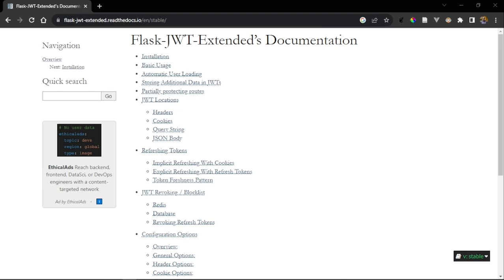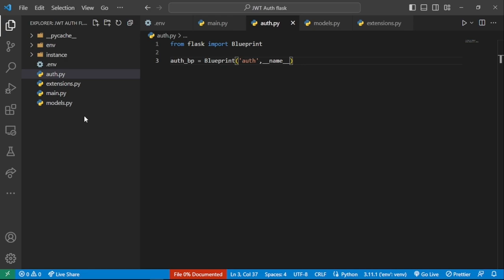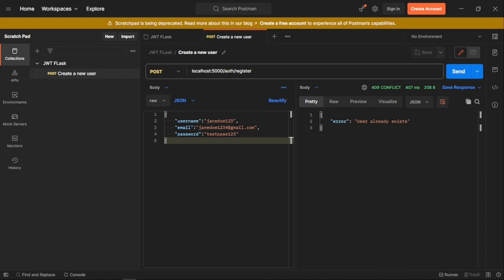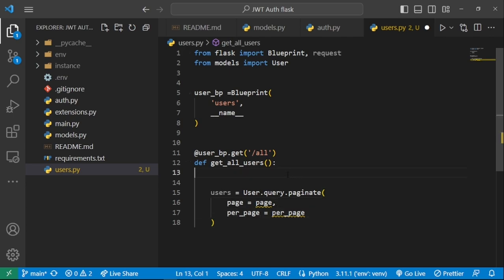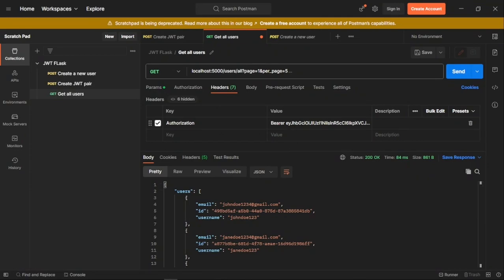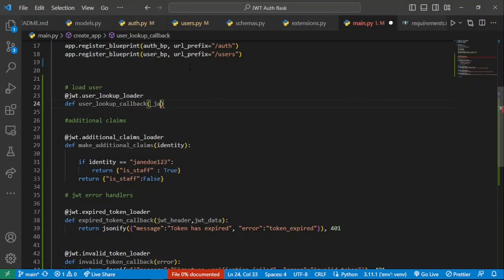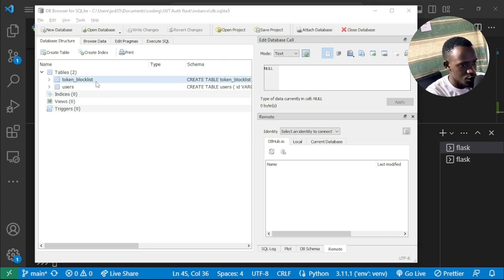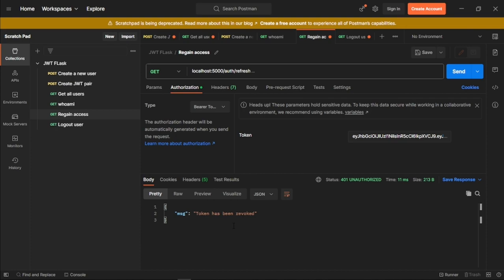JWT Authentication For Flask With Flask-JWT-Extended (A 2-hour Crash Course)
Learn how to secure your Flask web applications with JSON Web Tokens (JWT) in this comprehensive 2-hour crash course! With Flask-JWT-Extended, you'll master the art of user authentication and authorization, ensuring your web app's data remains protected.

Flask-JWT-Extended not only enhances Flask with JWT support for securing routes but also incorporates several valuable and optional features that streamline JWT usage. These features encompass the ability to customize JSON Web Tokens with personalized claims and the seamless loading of user data through "current_user."

In this tutorial, we cover:

🔐 Introduction to JWT Authentication
🌐 Setting up a Flask Application
🔑 User Registration and Login
✨ Generating JWT Tokens
🔒 Protecting Routes with JWT
🚀 Customizing JWT Payloads
🔓 Token Expiration and Refreshing
🌟 Handling JWT Exceptions
🧩 Additional JWT Features
🛠️ Best Practices and Security Tips

📌 Timestamps:
(00:00) Introduction
(01:09) Project set up
(07:15) Database set up with Flask-SQLAlchemy
(20:23) User Registration
(43:06) Create JWT pair
(1:00:41) Protecting API endpoints
(1:18:08) Error handling
(1:27:13) JWT Claims and authorization
(1:45:56) Automatic User loading
(1:53:56)  Regain Access using refresh tokens
(2:01:40)  Token revoking (Logging out)